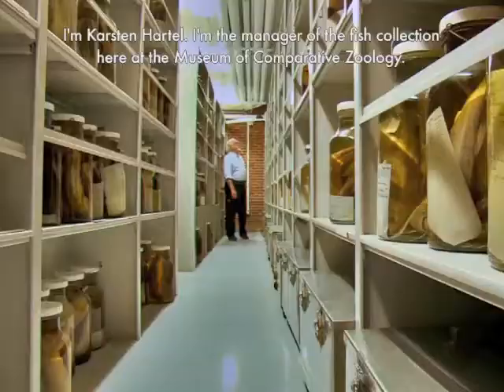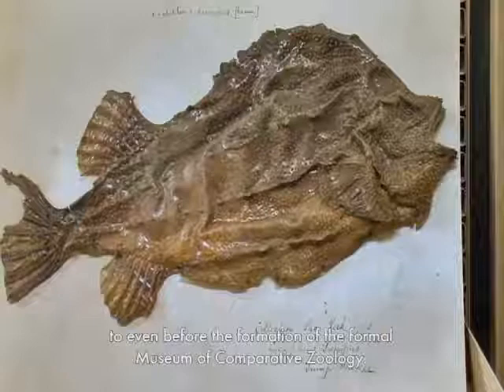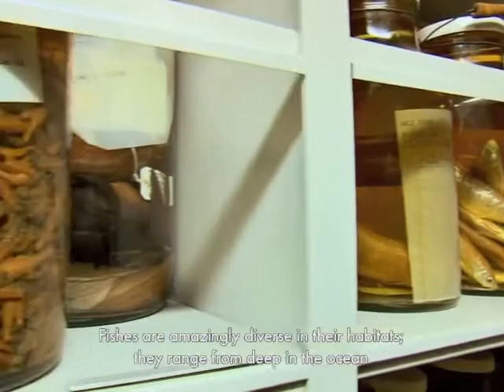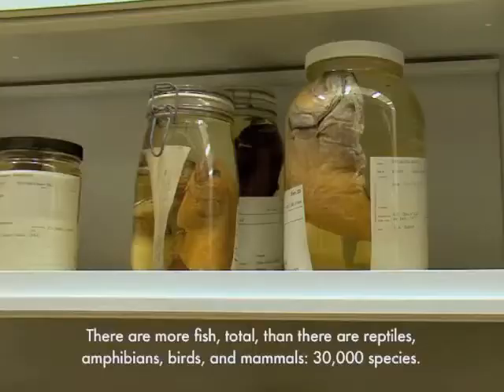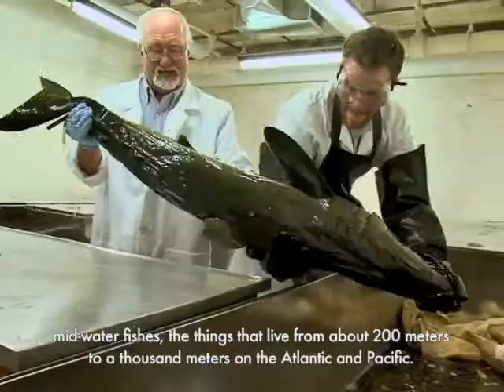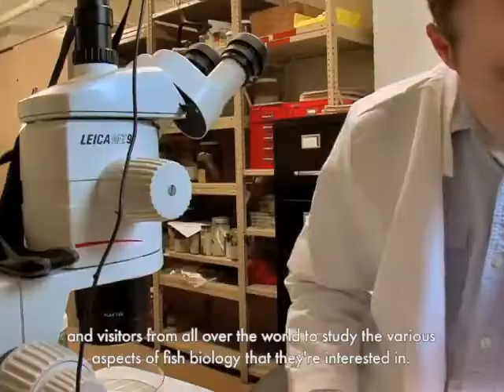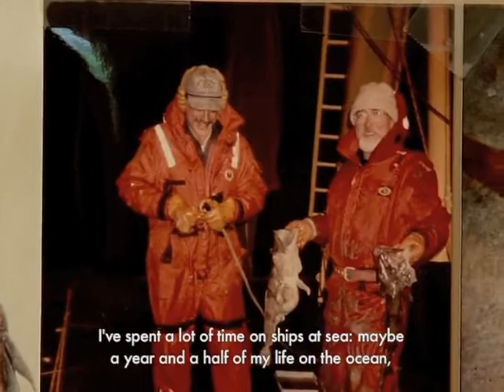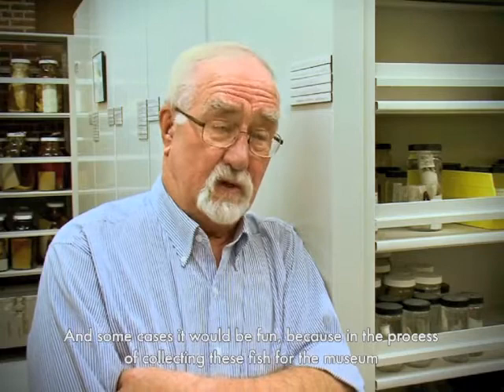The Harvard Fish Collection, Museum of Comparative Zoology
Take a tour of Harvard University’s world-class fish collection and learn how it is used to study fish diversity and biology.